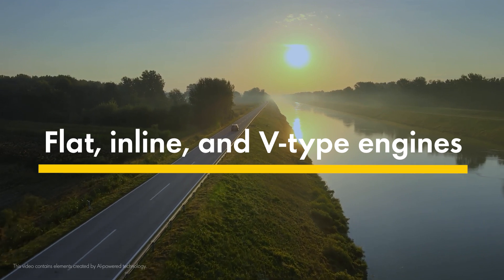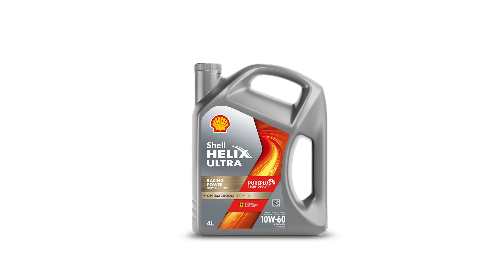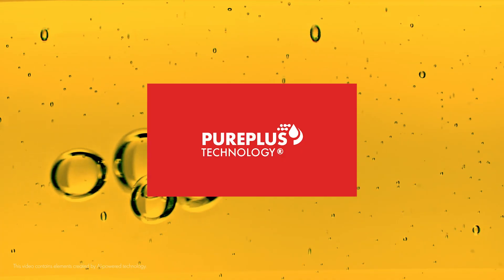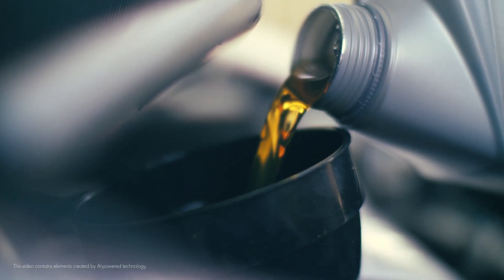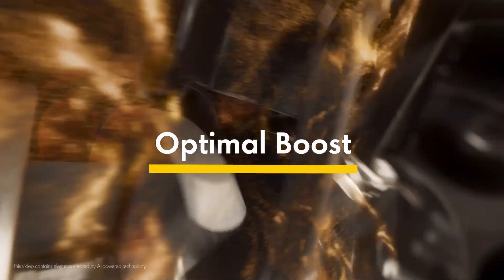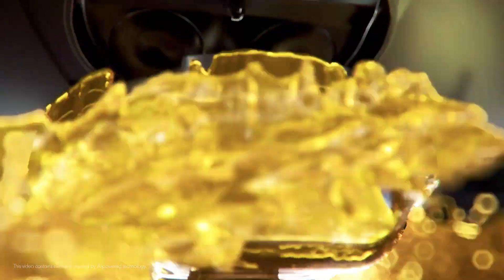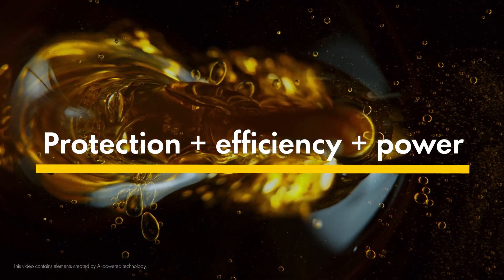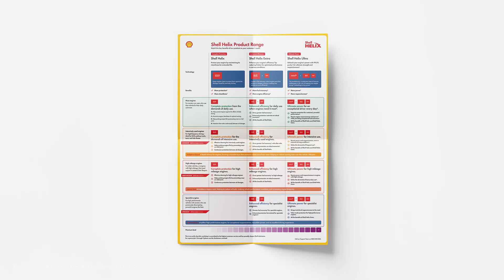Bring Track-Level Responsiveness to the Road | Shell Workshop Academy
Upsell your customers to ultra-premium oil—fully synthetic, 99.5% pure*, and upgraded with our Optimal Boost formula for peak power and responsiveness**. Take their flat, v-type, inline – or any high-performance engine design – and unleash its true power with Shell Helix Ultra for specialist engines.
Shell Helix Ultra contains PurePlus Technology, giving engines more power and more responsiveness.**
[00:17] * Based on paraffinic hydrocarbon content and significantly higher level of iso-paraffins compared to typical Group II and III base oils.
[00:17] ** Based on a series of powertrain test results using Shell Helix Ultra ECT 0W-30 compared with 10W-40 run by an independent 3rd party.
for detailed technical information on Shell Helix products and technologies.